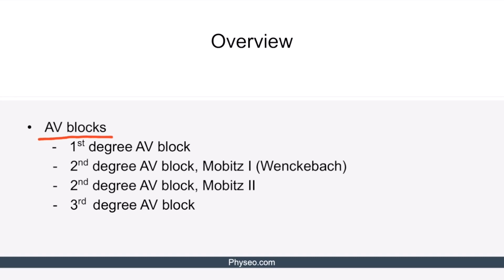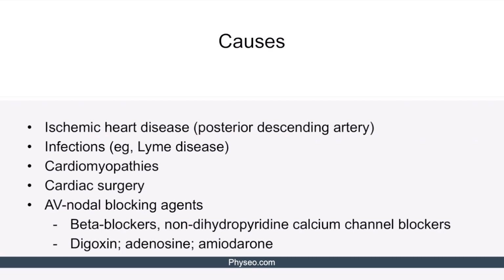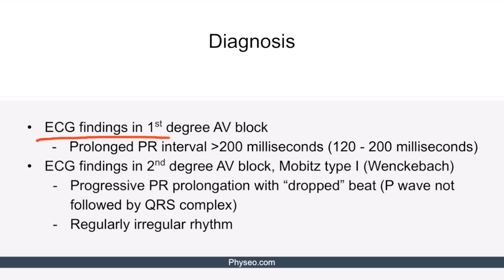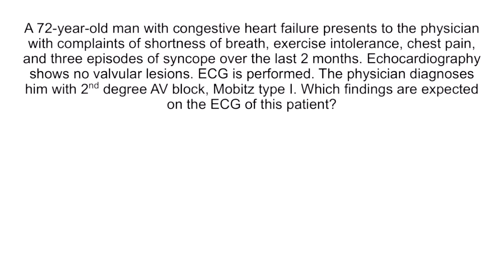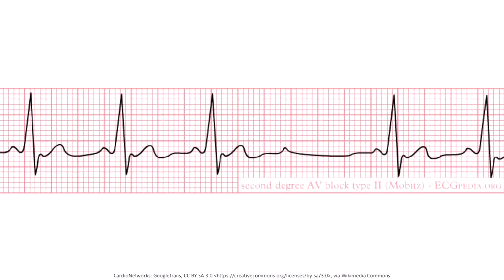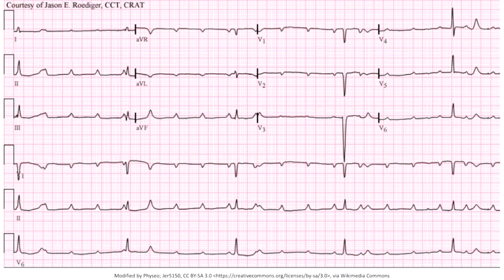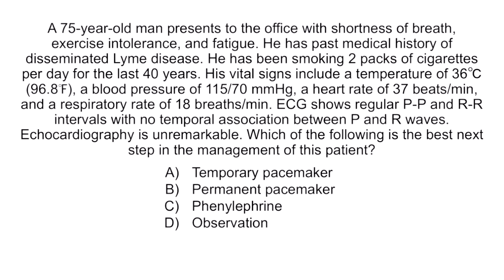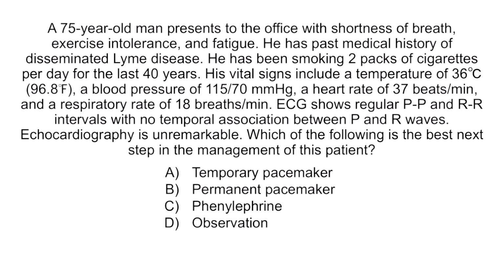Bradyarrhythmias | Atrioventricular Blocks (1st degree AV blocks) (official video)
AV blocks

1st degree AV block

2nd degree AV block, Mobitz I (Wenckebach)

2nd degree AV block, Mobitz II

3rd degree AV block...